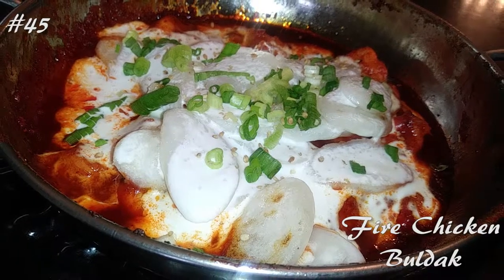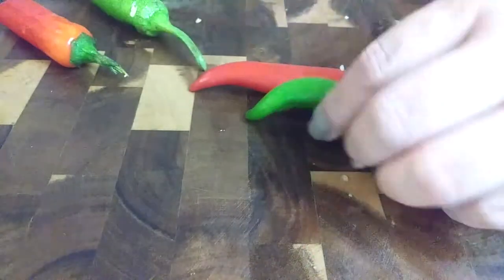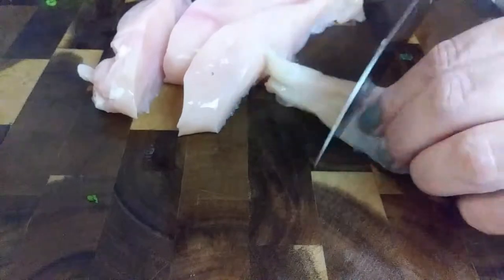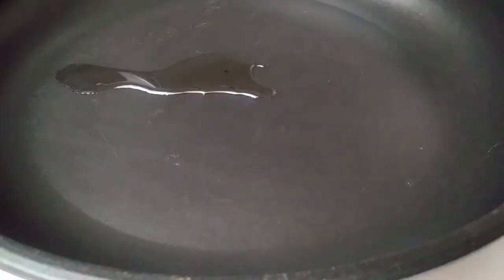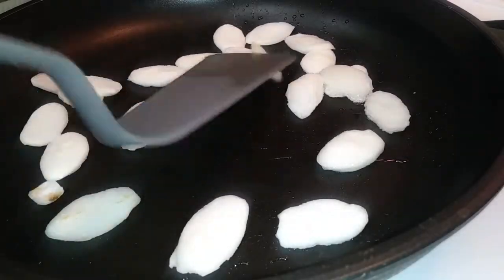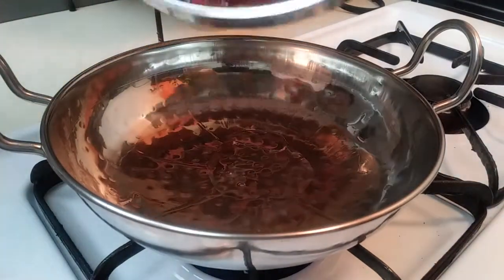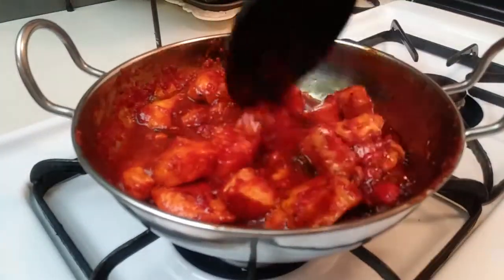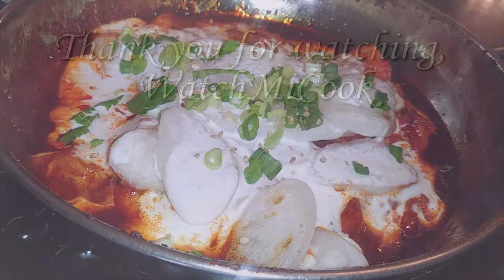Fire Chicken WatchMiCook Episode 45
For anyone that loves a spicy dish, this is the recipe for you!
As always, using substitutions, this is a diabetic friendly and gluten free dish.
If you choose to add cheese on your dish, this will dilute a little bit of the spice flavors but its also so good together!

WatchMiCook

or